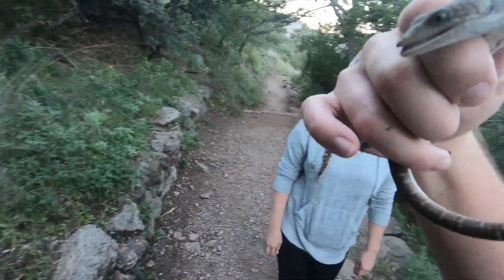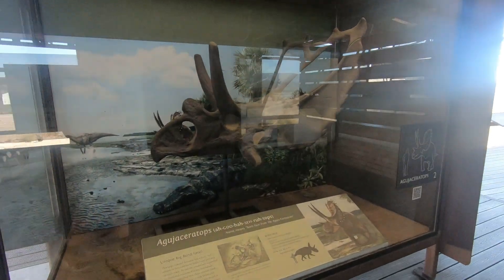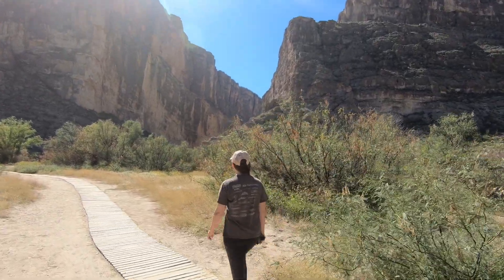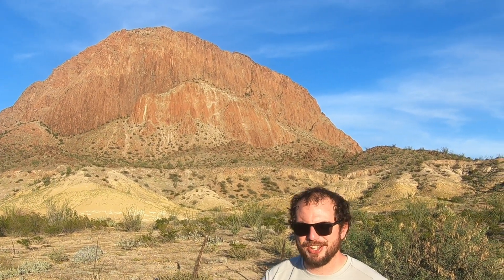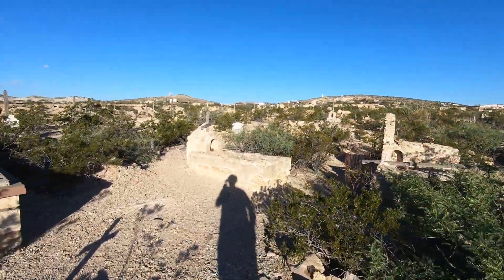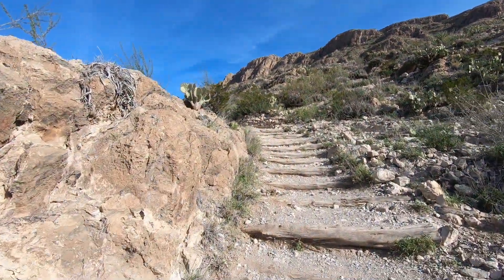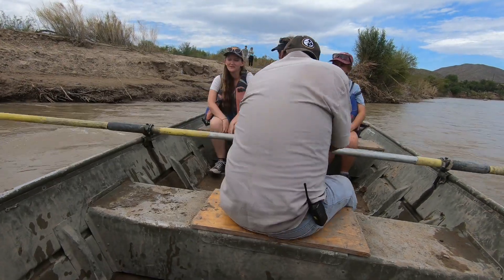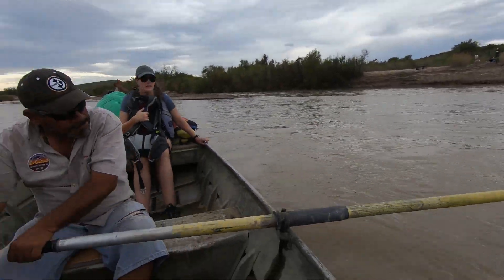Big Adventures in Big Bend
Sometimes things really are bigger in Texas. We explored some highlights of Big Bend National Park including Lost Mine Trail, Santa Elena Canyon, Balanced Rock, and Boquillas Crossing.